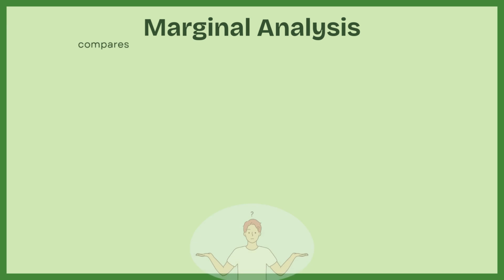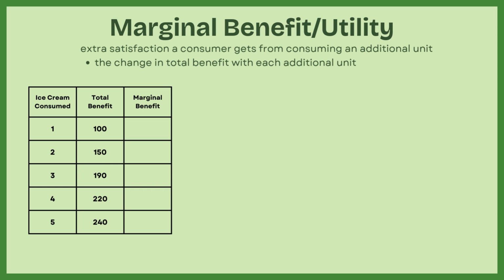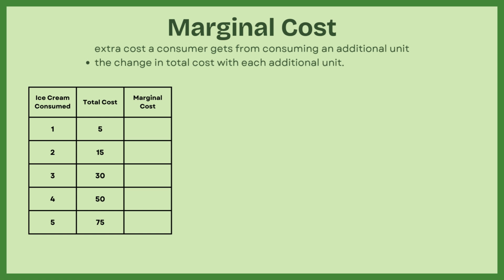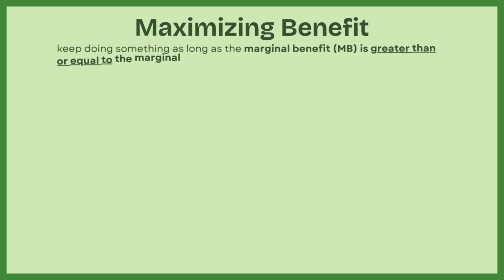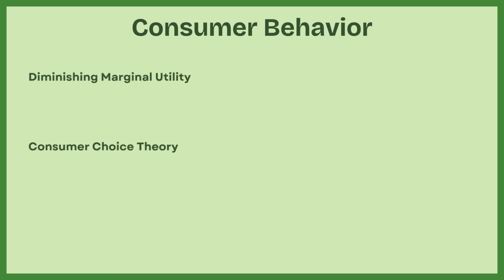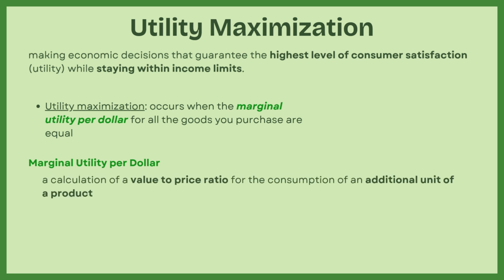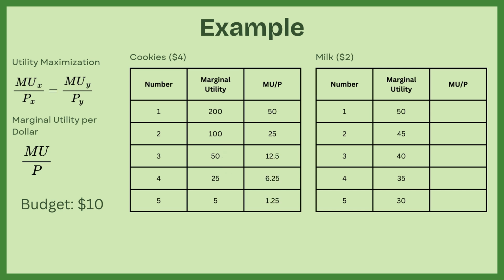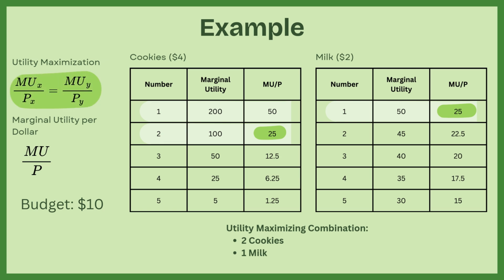Marginal Analysis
This video will go over marginal analysis and how it can be used to help consumers make rational and utility maximizing choices.

(yes we know, the title screen has a typo)

If you are in an economics/finance class or studying for a test, we have created a great resource to help you along your journey!